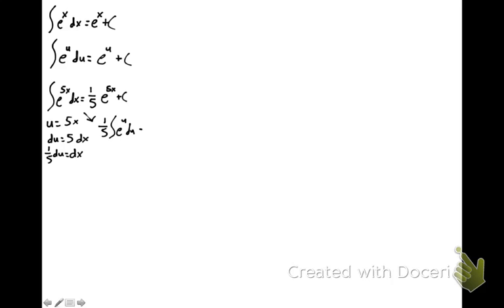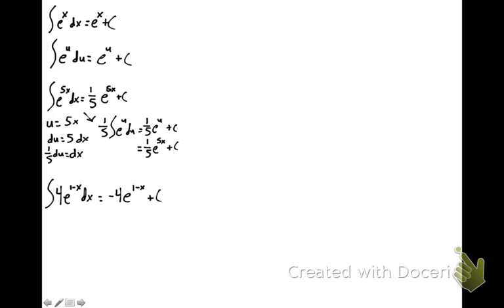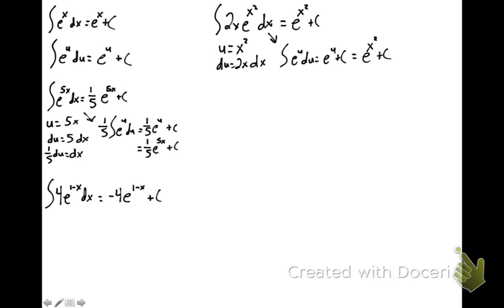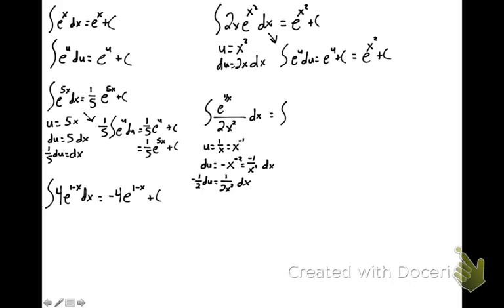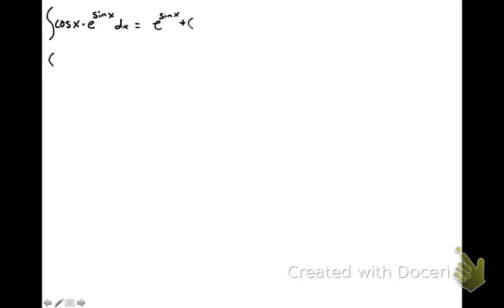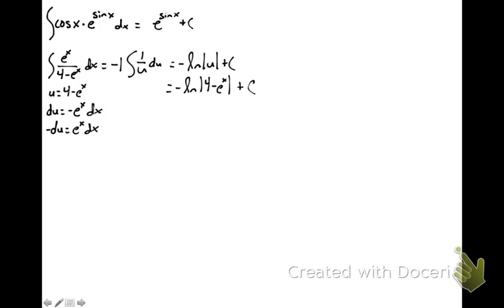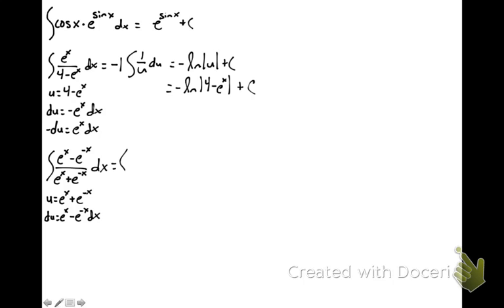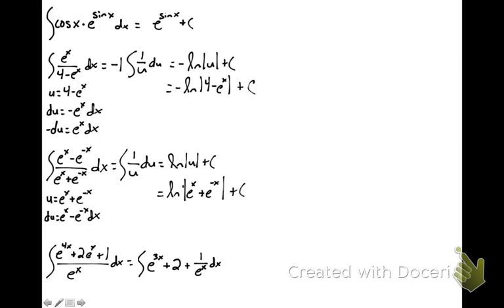Derivatives and Integrals of Expressions with e part 3